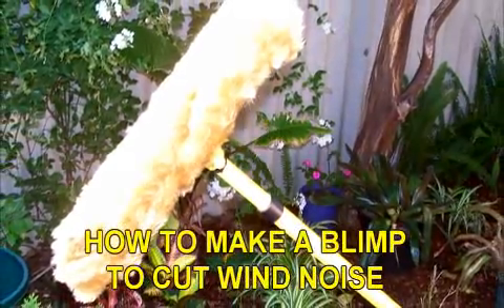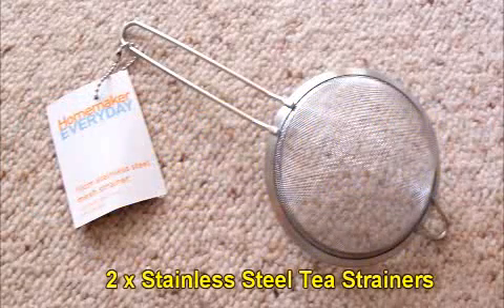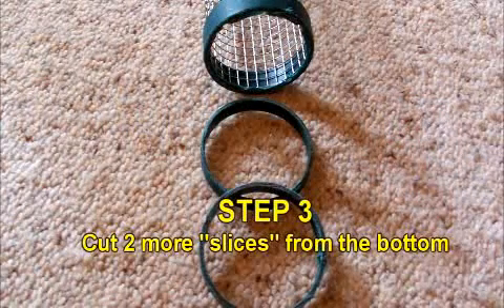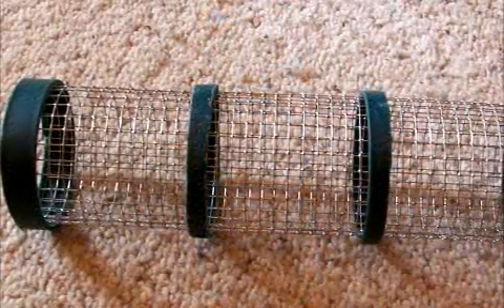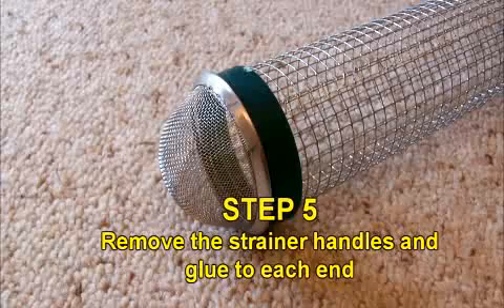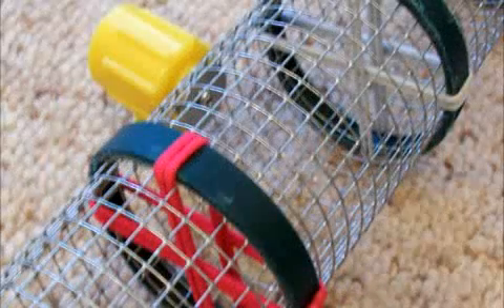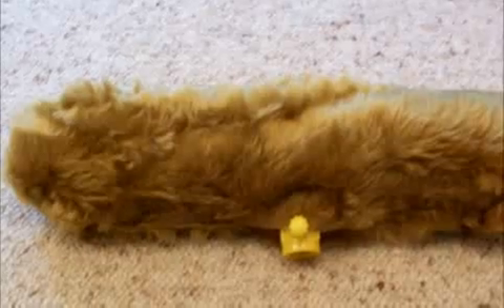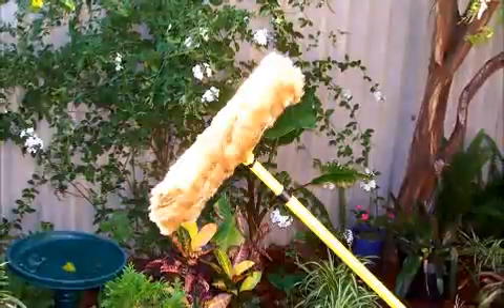DIY Microphone Blimp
How to make a neat wind screen for your video microphone